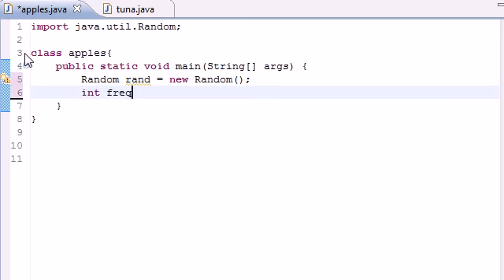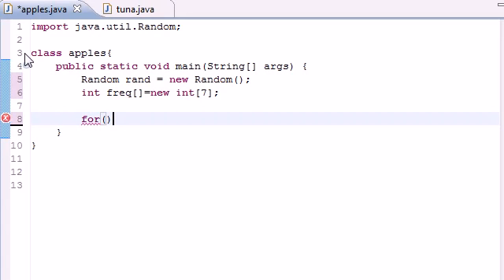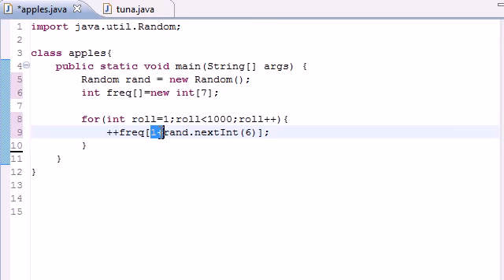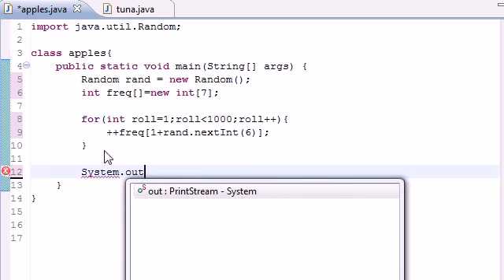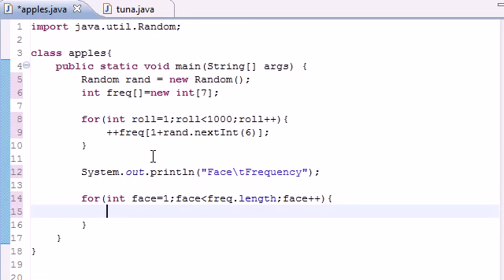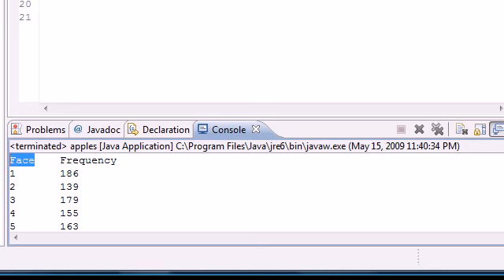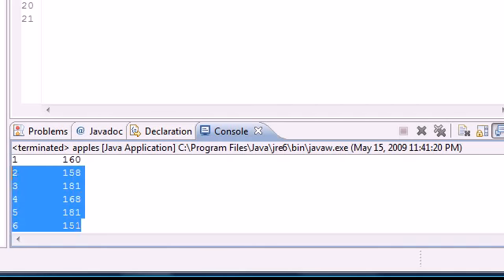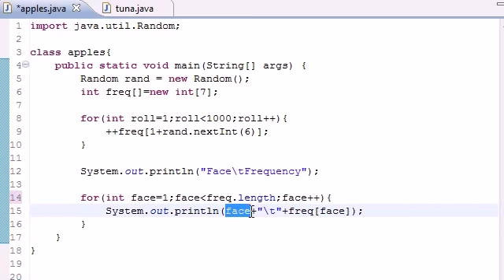Java Programming Tutorial 30 Array Elements as Counters